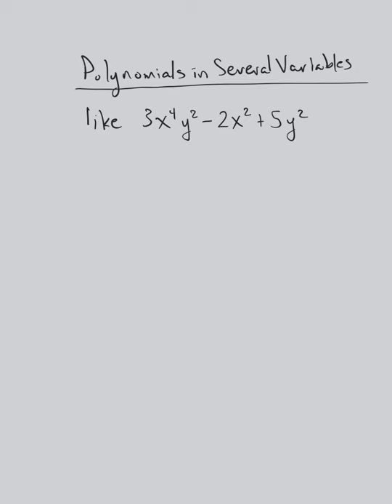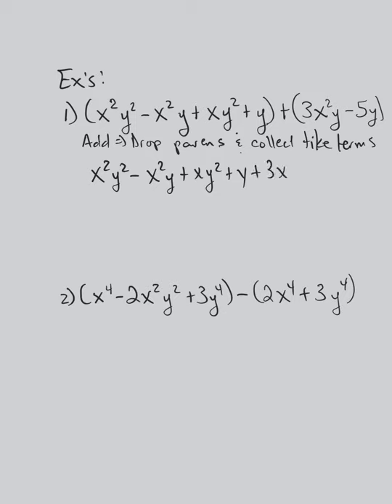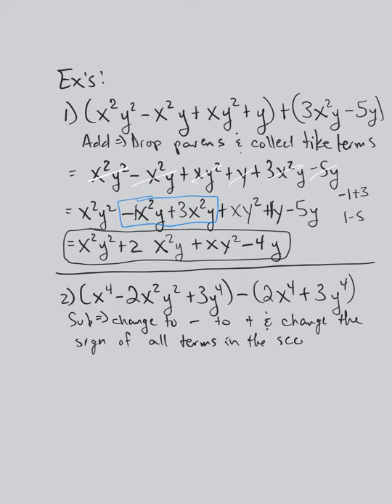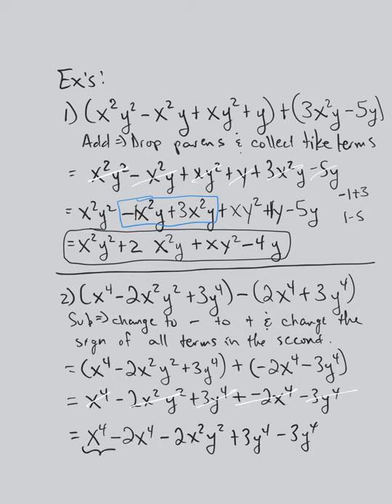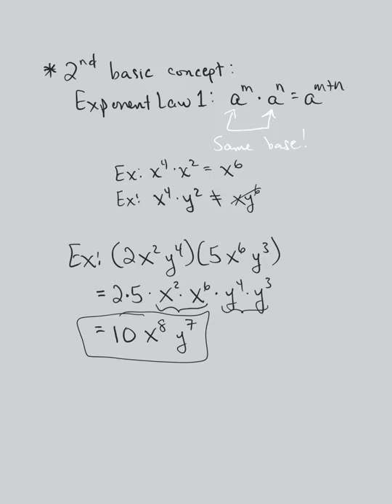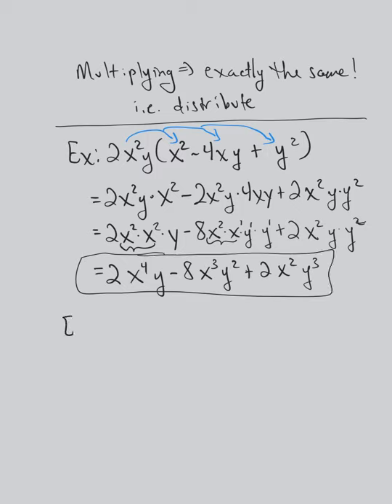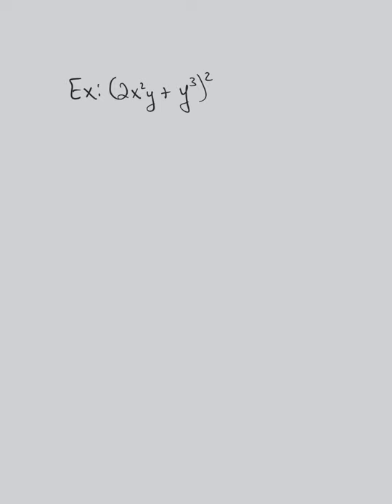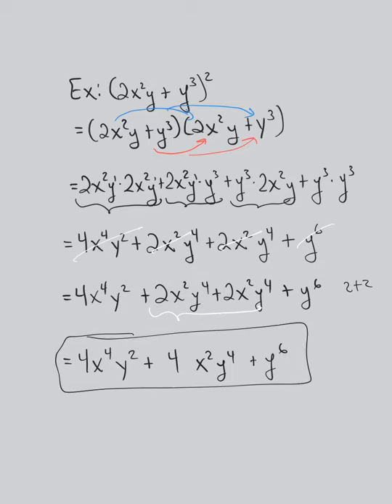Polynomials in Several Variables